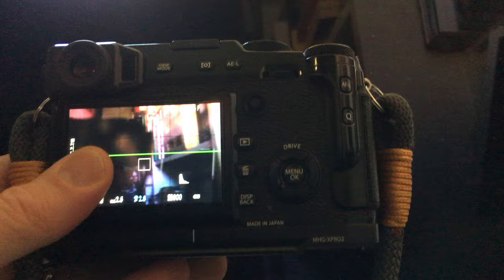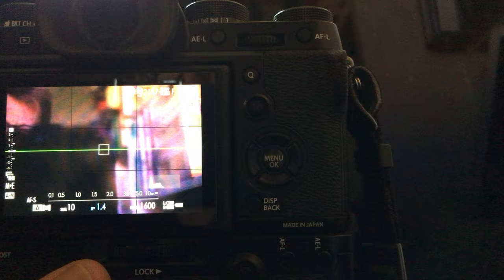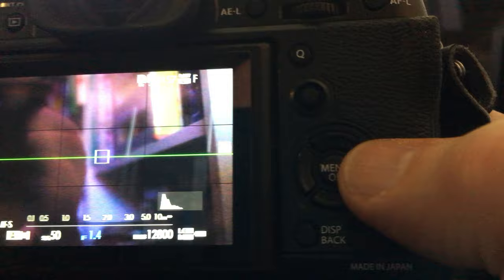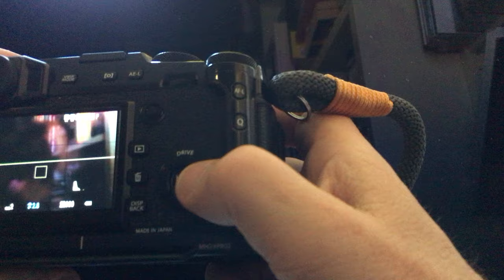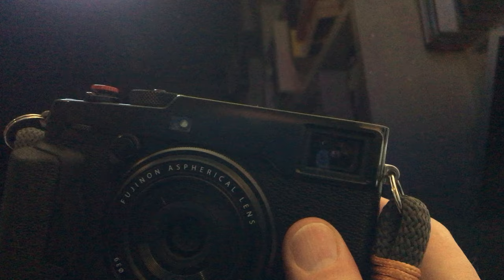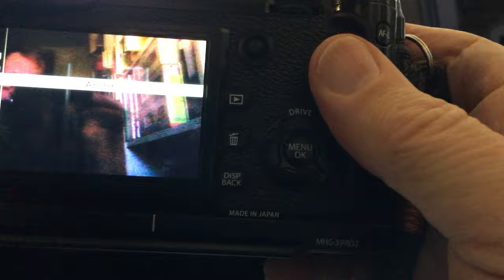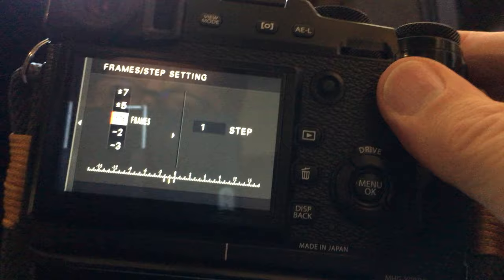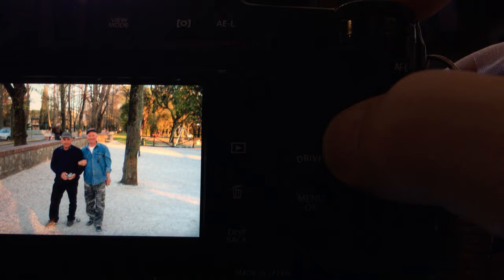Quick button tricks for Fuji X-T2 & X-Pro2 (Auto ISO / bracketing/DOF preview) 4K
Here are two quick tricks to quickly change both AUTO ISO and also AE bracketing, while keeping Wi-Fi transfer on the top button. This replaces WB control on Function button 5 (most of us probably use AUTO WB anyway), but you can change WB in the Q Menu.

I apologize for the movement of the cameras being shown. The filming cameras were on a tripod, but the cameras weren't. :)

Update: here are my current AUTO ISO Settings. AUTO 1, ISO 200 to 800 with a minimum shutter speed of 1/160. AUTO 2 ISO 400 to 6400 with a minimum shutter speed of 1/60. And Auto 3, ISO 500 to 12,800 with minimum shutter speed set to AUTO. I can’t remember if I mentioned this in the video, but if you find your shutter speed to low you can quickly change it by pressing to the right again on the control pad, or what I often do is simply grab the shutter speed dial and set it to what I want. The camera is still automatic, not Emanuel, because your ISO Will rise and fall with the lighting conditions. I did make another longer video on my channel that goes more into the science of this and does explain how the shutter speed can drop below what you send it to if you leave it on “A”.